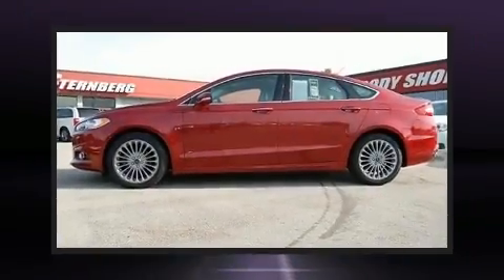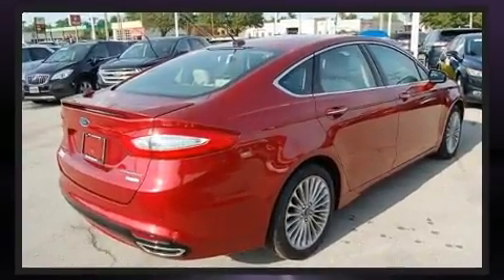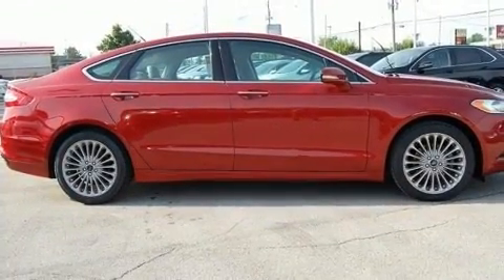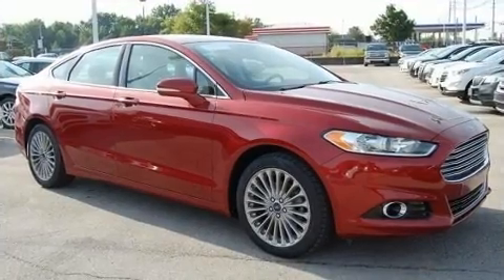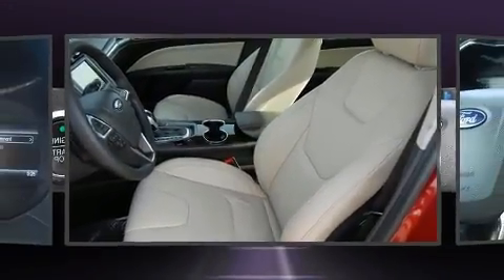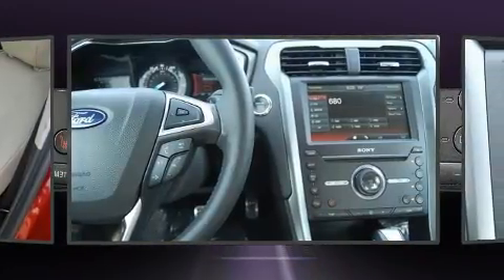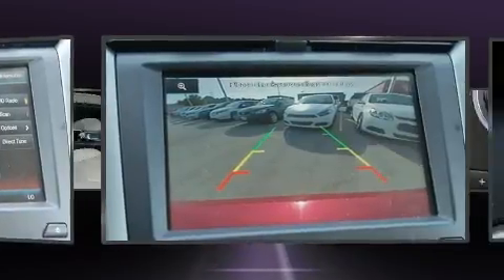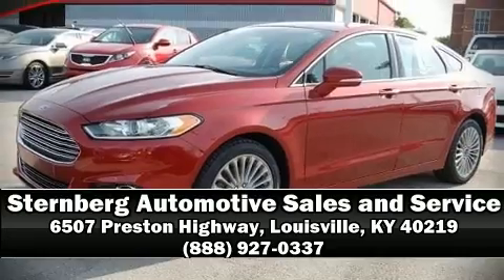2016 Ford Fusion 4DR SDN Titanium FWD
Treat yourself to a test drive in the 2016 Ford Fusion. With just over 45,000 miles on the odometer, this 4 door sedan prioritizes comfort, safety and convenience. Under the hood you'll find a 4 cylinder engine with more than 200 horsepower, and for added security, dynamic Stability Control supplements the drivetrain. A turbocharger further enhances performance, while also preserving fuel economy. All of the premium features expected of a Ford are offered, including: leather upholstery, speed sensitive wipers, an automatic dimming rear-view mirror, an outside temperature display, remote keyless entry, cruise control, and seat memory. Premium sound drives 12 speakers, providing you and your passengers a sensational audio experience. With side curtain airbags supplementing the rest of the safety network, you can be assured that you and your passengers will experience top-tier protection. Our experienced sales staff is eager to share its knowledge and enthusiasm with you. They'll work with you to find the right vehicle at a price you can afford. We are here to help you.